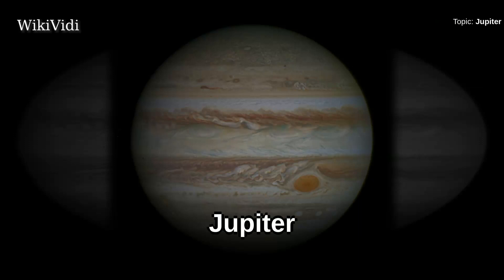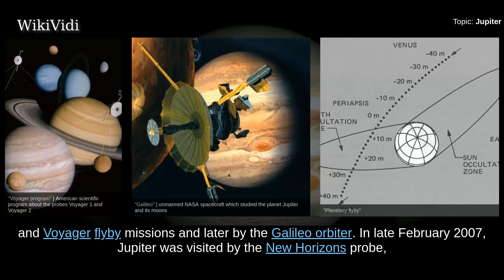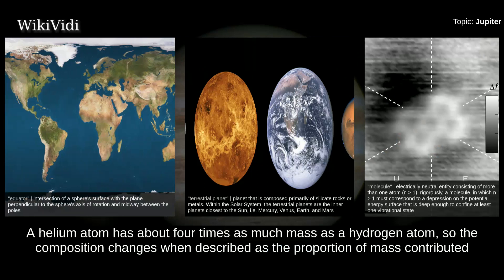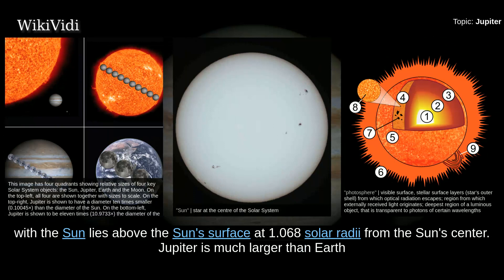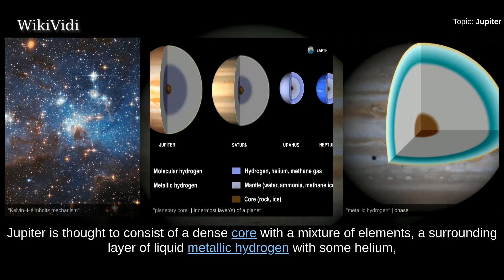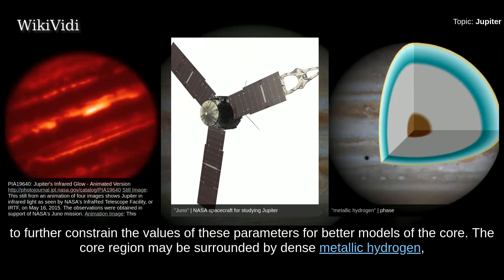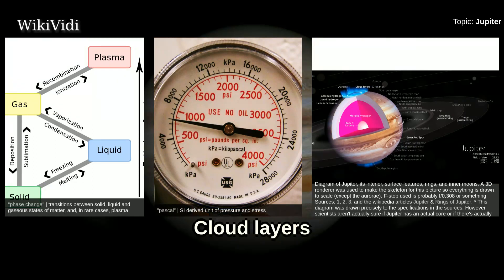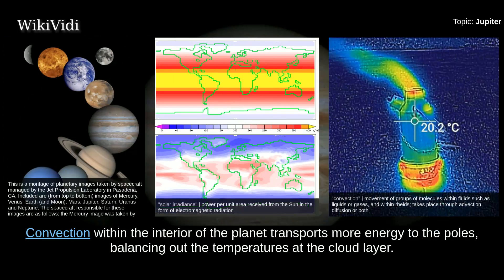JUPITER - WikiVidi Documentary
Jupiter is the fifth planet from the Sun and the largest in the Solar System. It is a giant planet with a mass one-thousandth that of the Sun,, but two-and-a-half times that of all the other planets in the Solar System combined. Jupiter and Saturn are gas giants; the other two giant planets, Uranus and Neptune are ice giants. Jupiter has been known to astronomers since antiquity. The Romans named it after their god Jupiter. When viewed from Earth, Jupiter can reach an apparent magnitude of −2.94, bright enough for its reflected light to cast shadows, and making it on average the third-brightest object in the night sky after the Moon and Venus.  Jupiter is primarily composed of hydrogen with a quarter of its mass being helium, though helium comprises only about a tenth of the number of molecules. It may also have a rocky core of heavier elements,, but like the other giant planets, Jupiter lacks a well-defined solid surface. Because of its rapid rotation, the planet's shape is that of an...

Shortcuts to chapters:
00:02:26 Formation and migration
00:03:16  Physical characteristics
00:03:46  Composition
00:05:33  Mass and size
00:07:45  Internal structure
00:11:01  Atmosphere

Copyright WikiVidi.